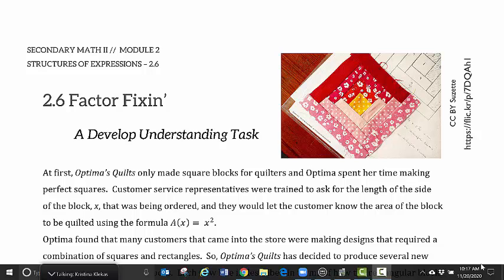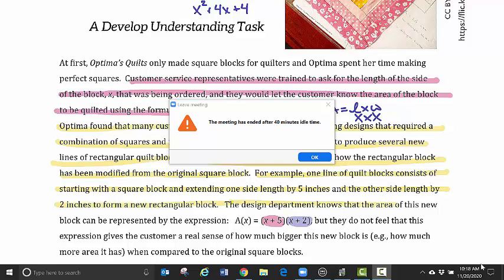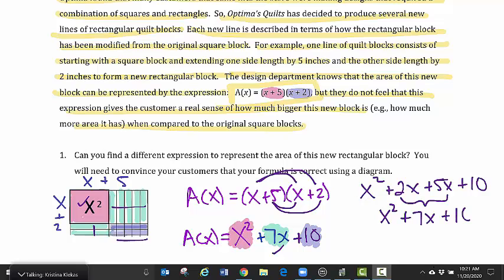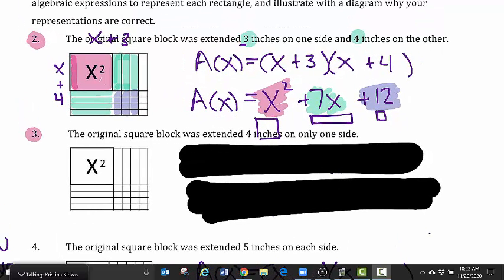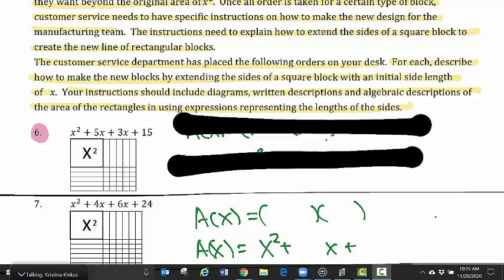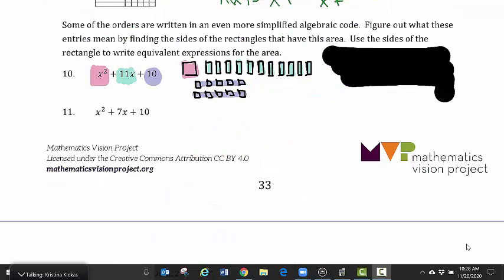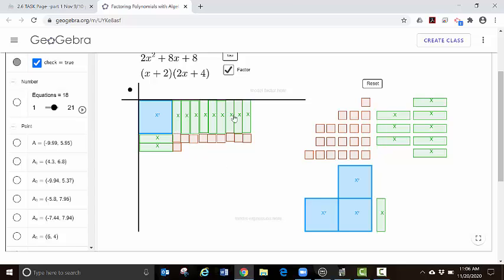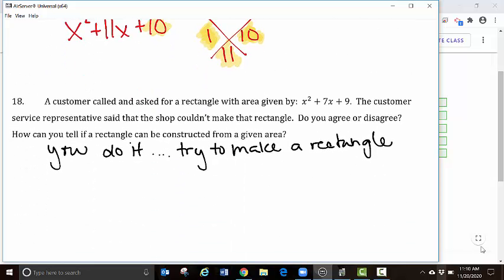2 6 task